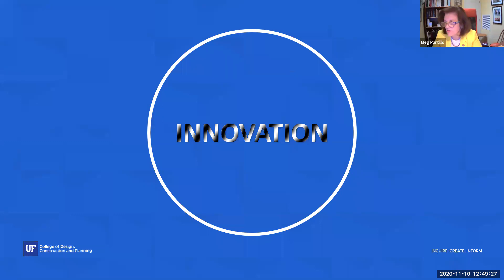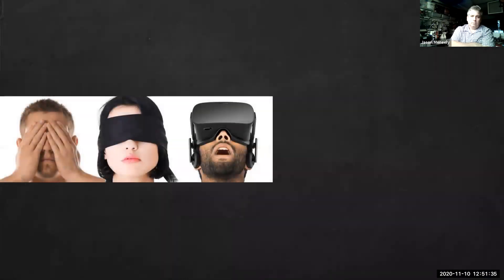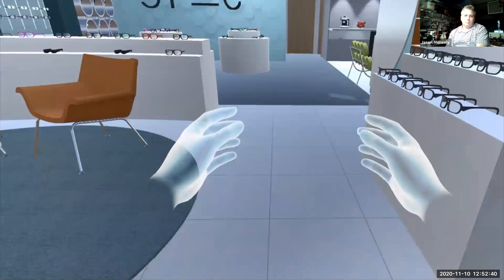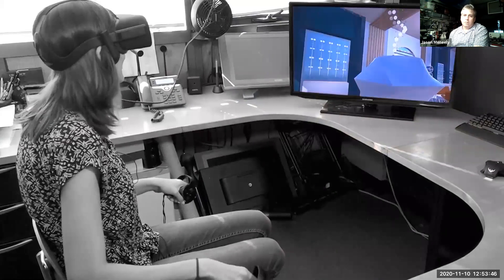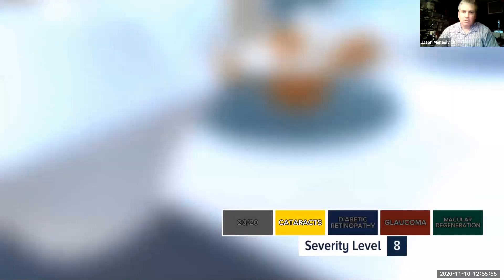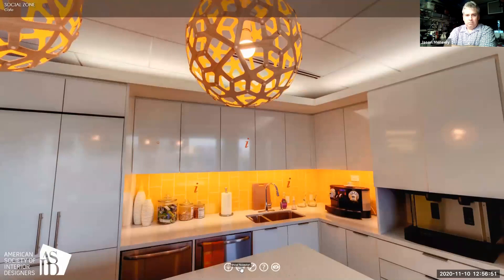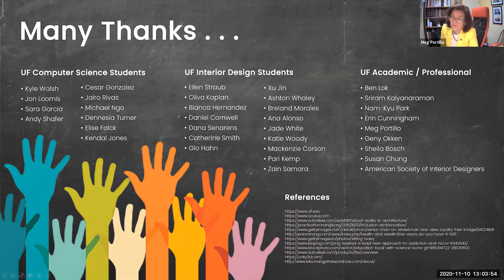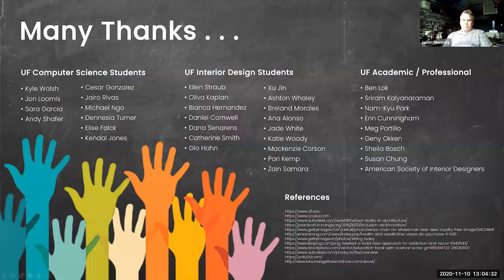Innovation Spotlight: AI in Studio, Student Designers in Action - Jason Meneely